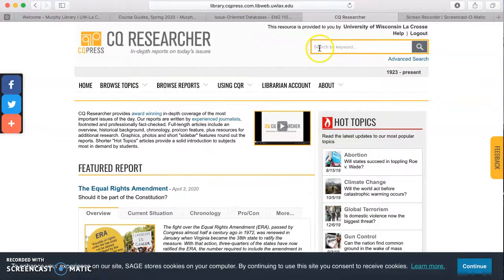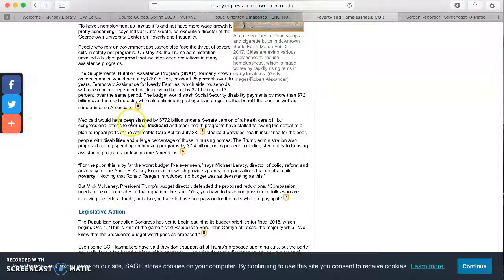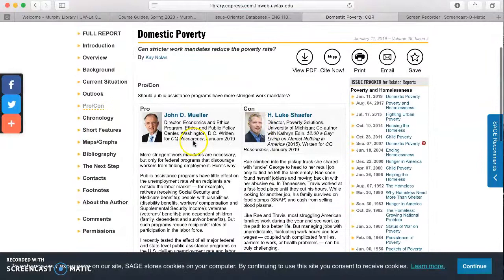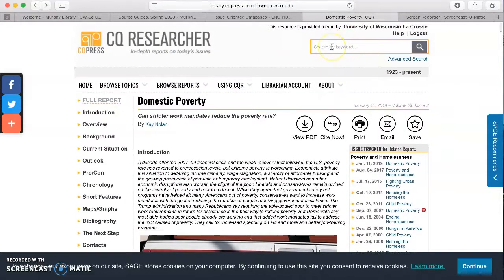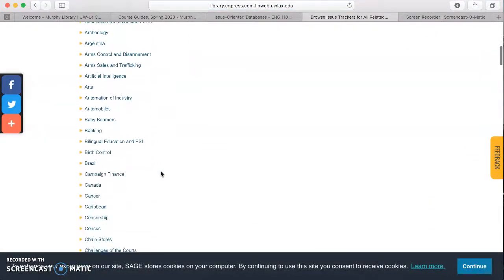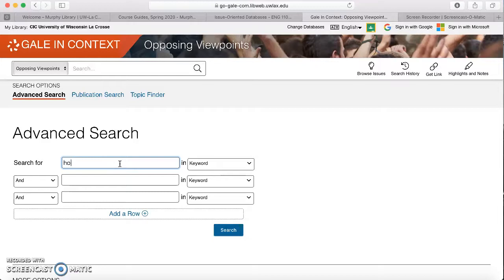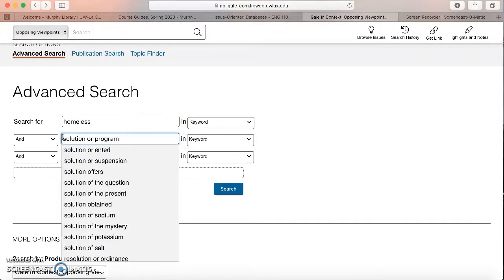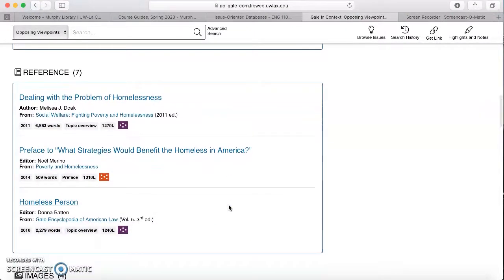Pro:Con database searching